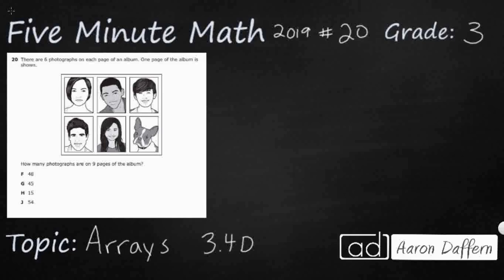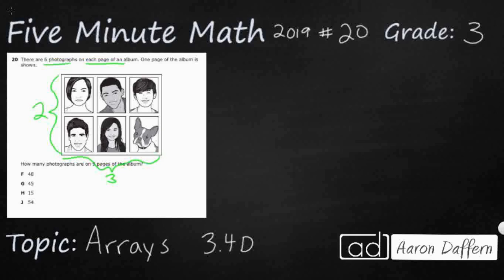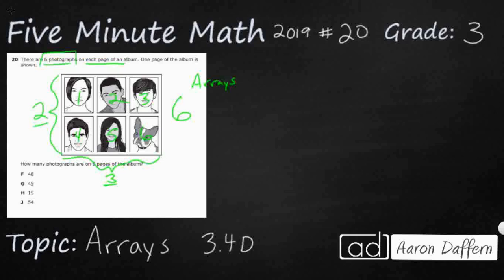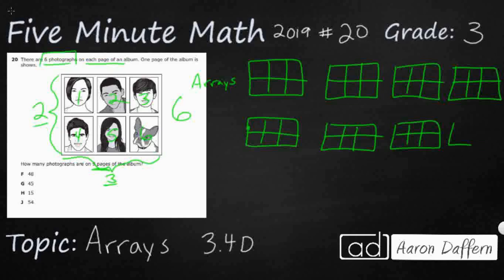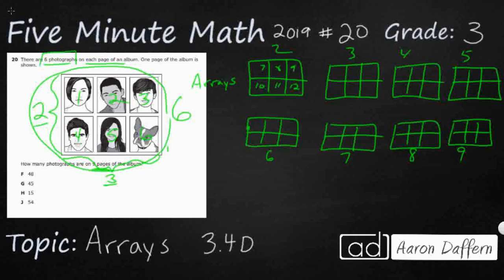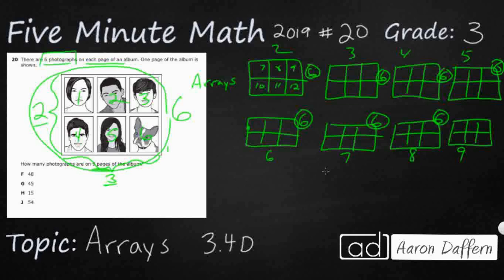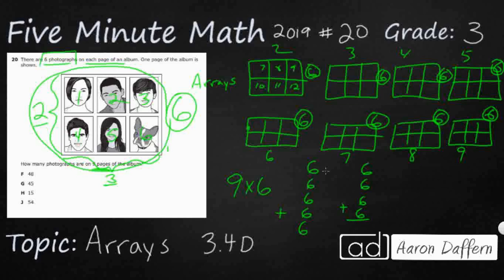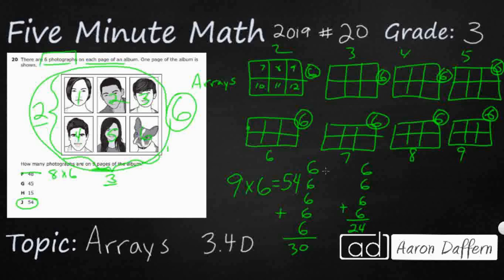3rd Grade STAAR Practice Arrays (3.4D - #1)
Practice determining the total number of objects when equally-sized groups of objects are combined or arranged in arrays up to 10 by 10 with a test item from the 2019 released STAAR test (#20 - 3.4D).